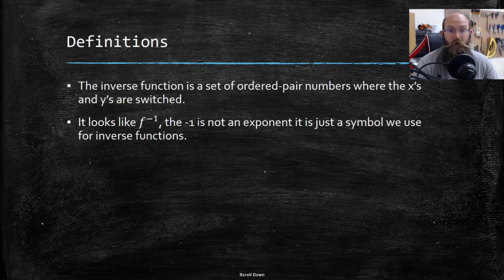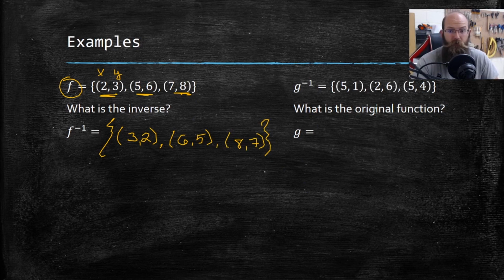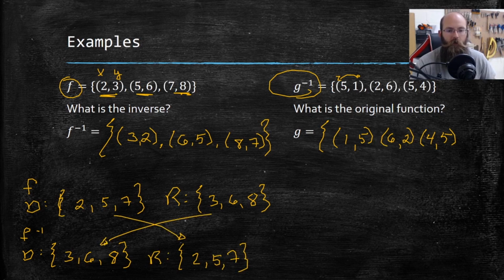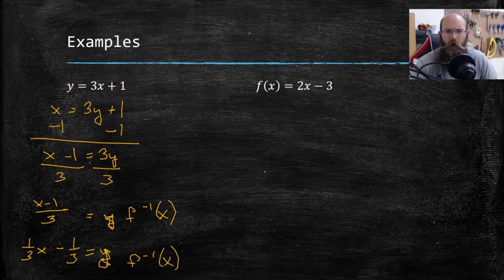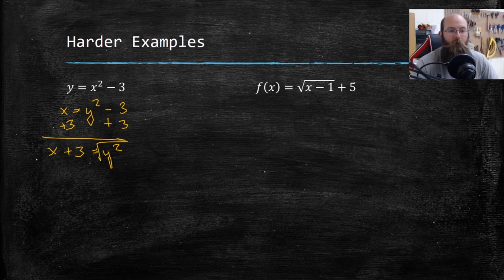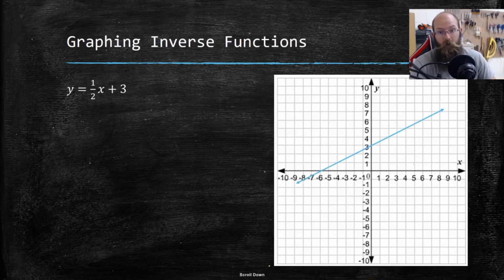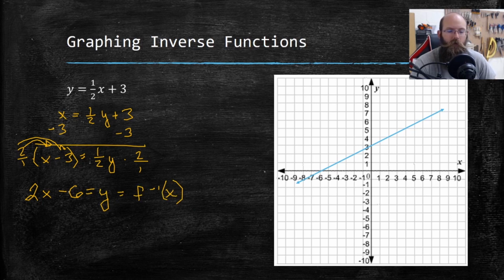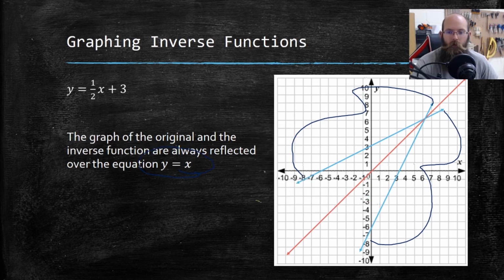Understanding Inverses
How do you find inverses of relations? How do you find inverses of function? How do you graph inverses?
All of these questions will be answered in this video as I work through examples and provide important definitions.